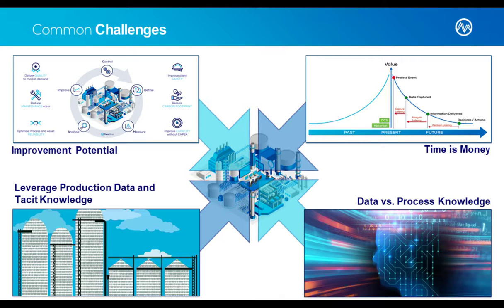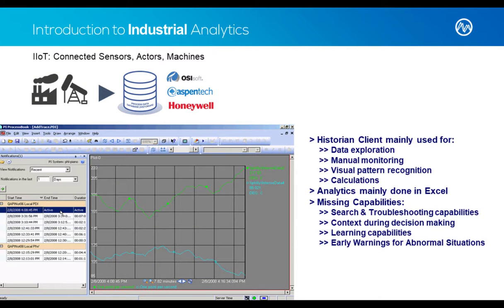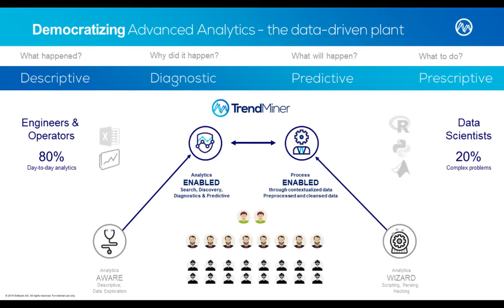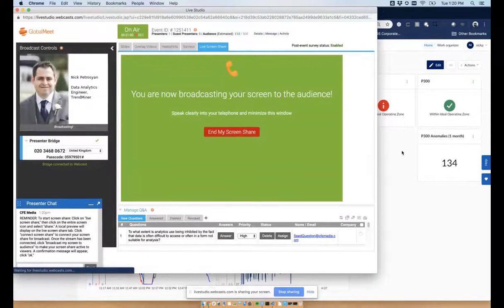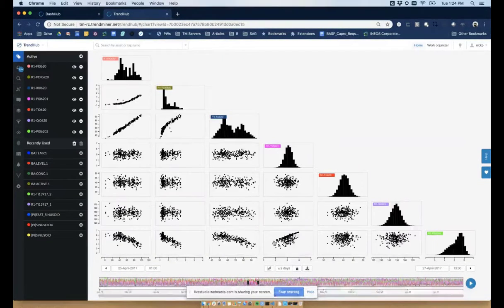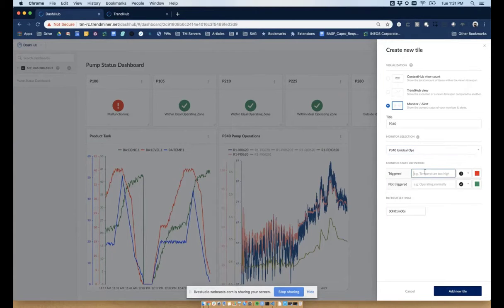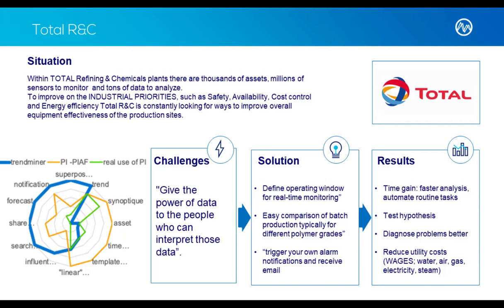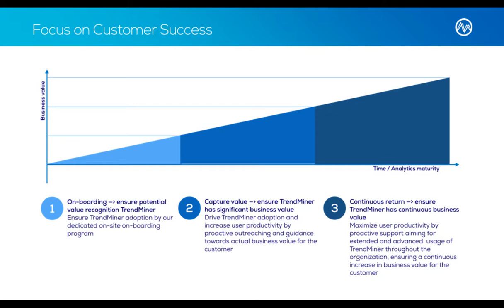Ditch the spreadsheets: How self-service analytics optimizes day-to-day operations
Traditional methods for analyzing and understanding data were limited to labor-intensive spreadsheets and manual reporting prone to human error. Subject matter experts aren’t equipped with the skills or tools to interpret complex data sets.